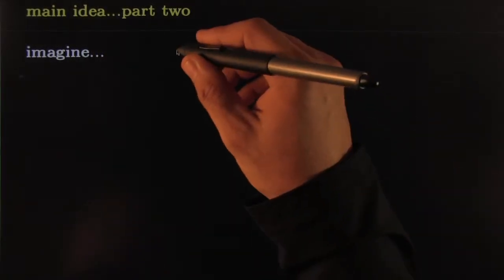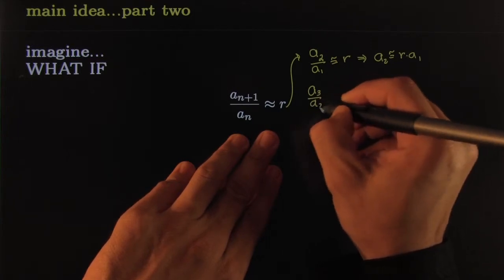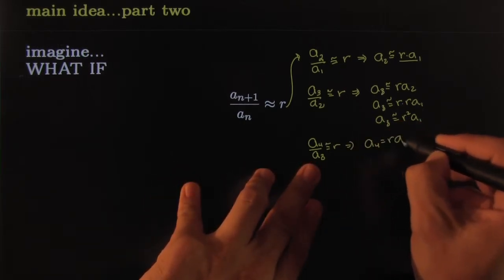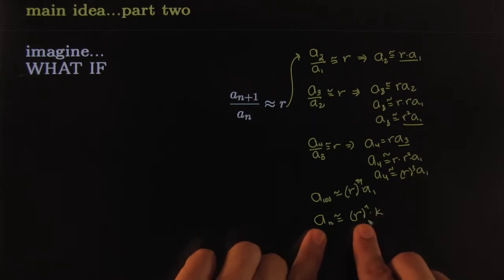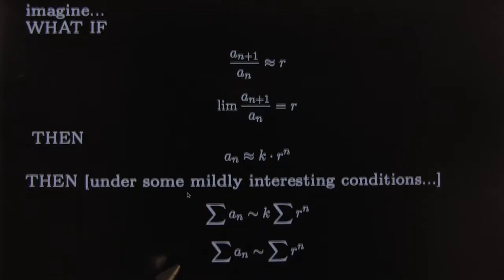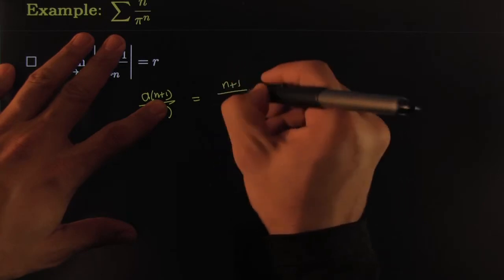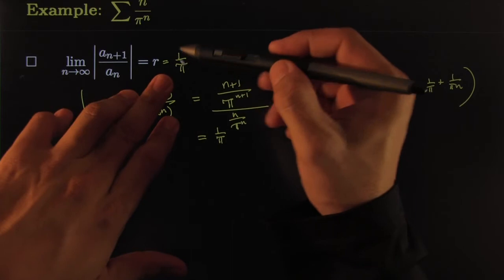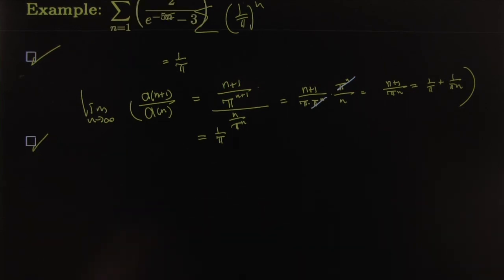ratio test main idea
This video is about ratio test main idea